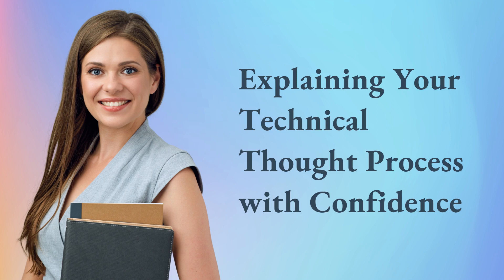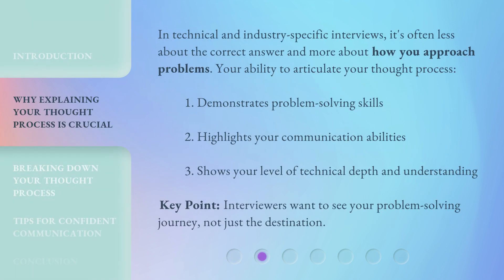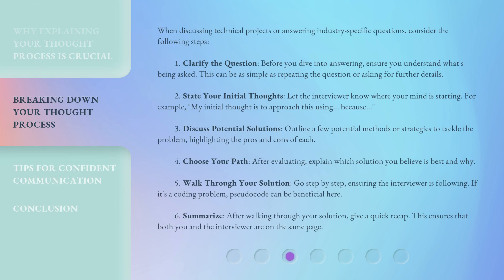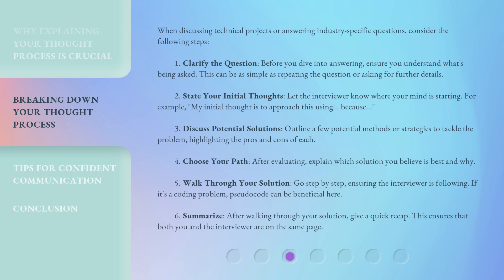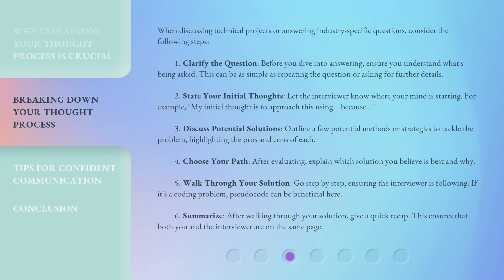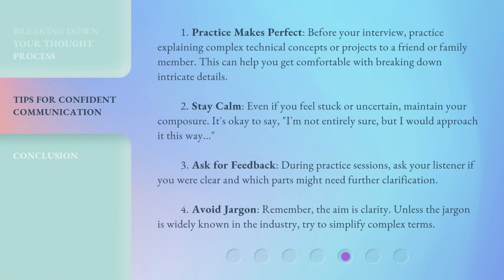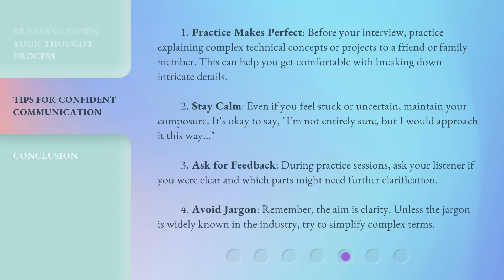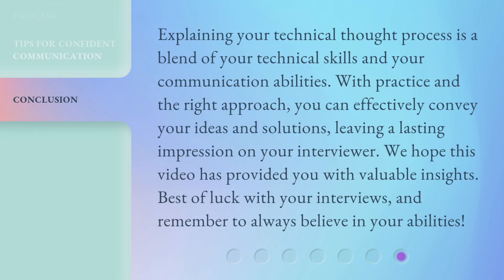Explaining Your Technical Thought Process with Confidence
Mastering the Art of Explaining Your Technical Thought Process • Learn how to effectively explain your technical thought process during job interviews. Discover why it's crucial, the key steps to breaking down your thought process, and how to confidently convey your problem-solving journey to impress interviewers.

00:00 • Introduction - Explaining Your Technical Thought Process with Confidence
00:35 • Why Explaining Your Thought Process is Crucial
01:08 • Breaking Down Your Thought Process
02:37 • Tips for Confident Communication